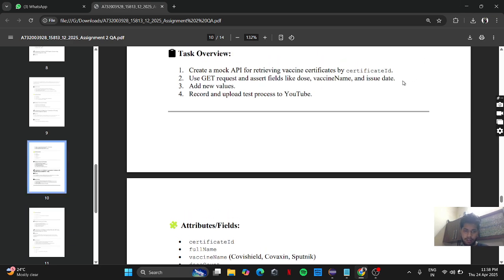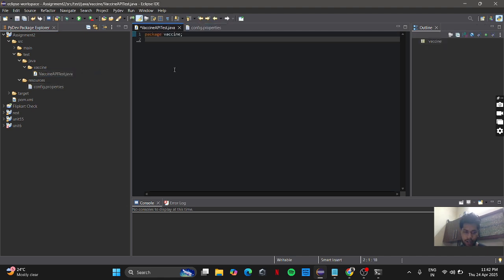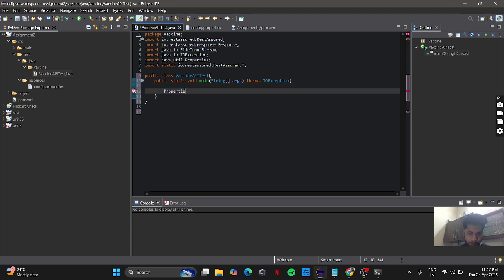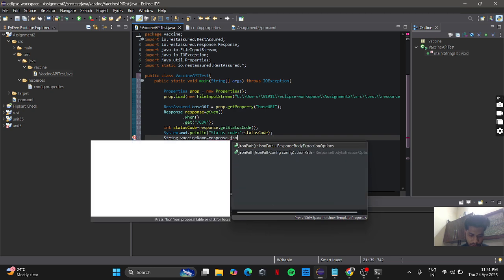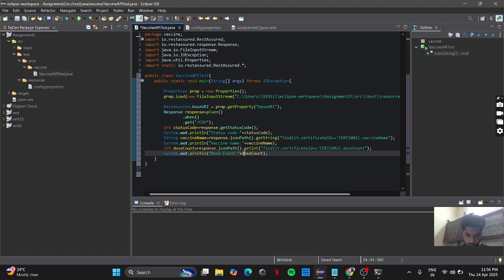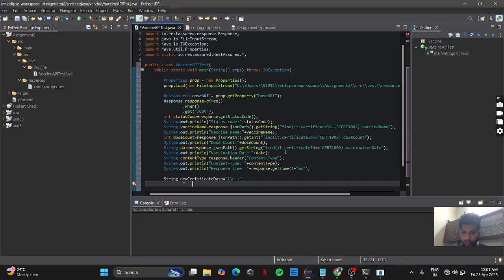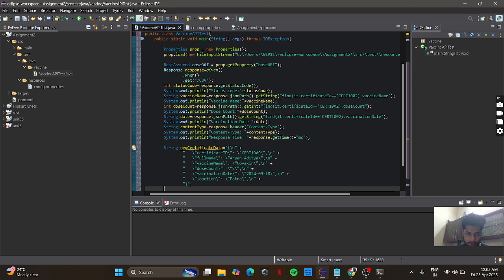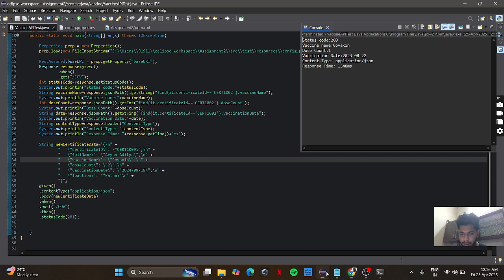COVID-19 Vaccination Certificate API Testing using RestAssured